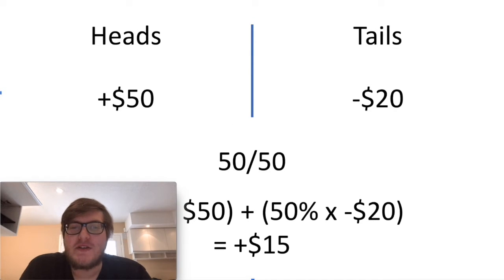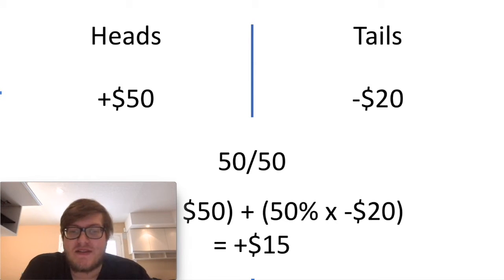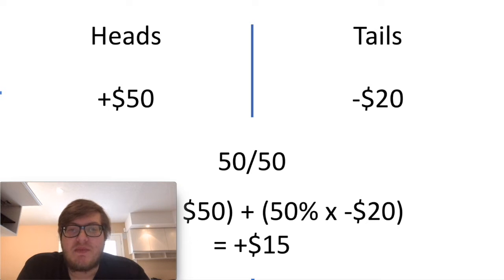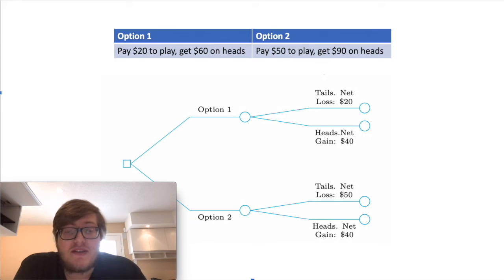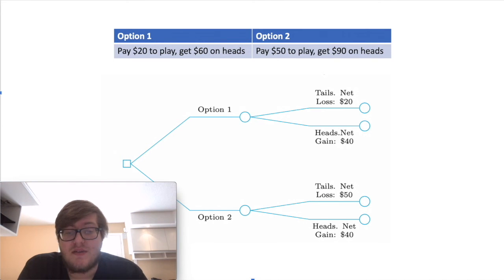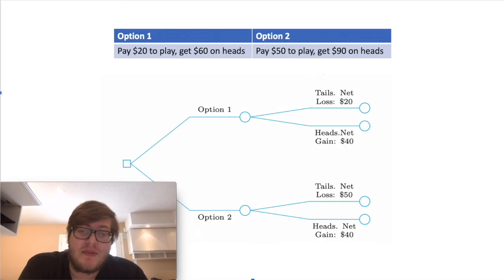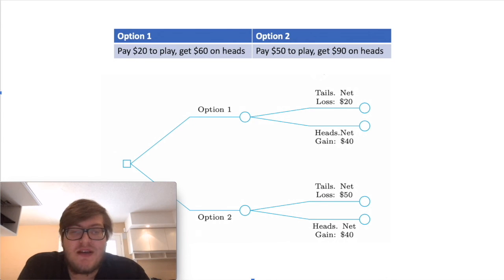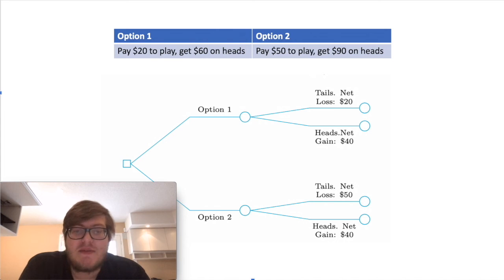Expected Value and Decision Trees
This video describes the Expected Value and Decision Trees.